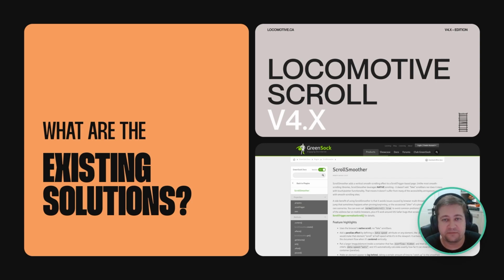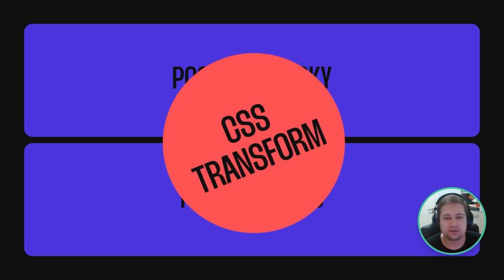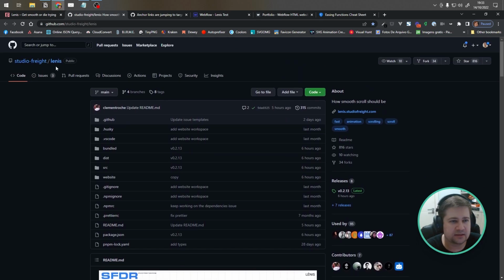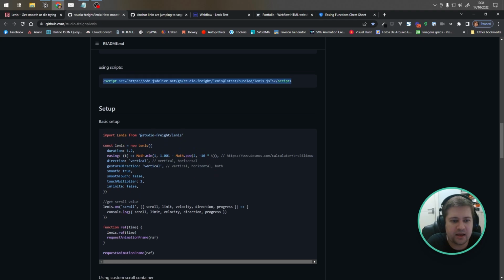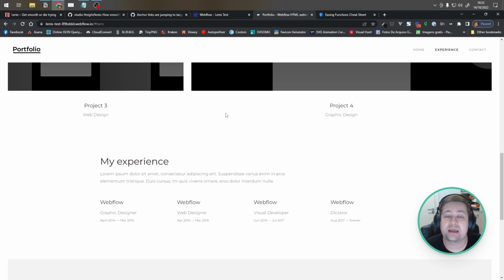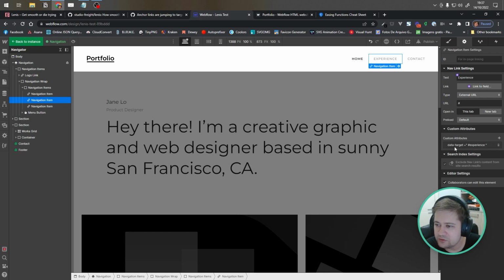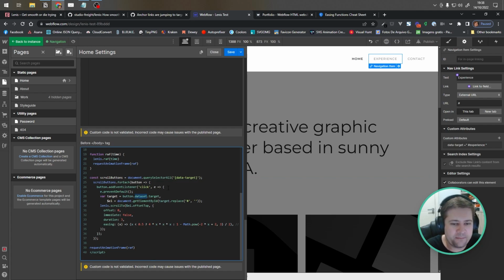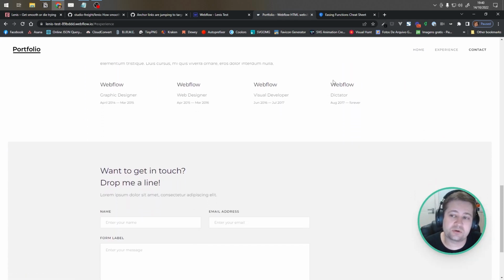The BEST smooth scrolling library for your Webflow website! (Lenis)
Have you ever tried to implement smooth scroll on your Webflow website, but found several limitations like not being able to use 'position: sticky', or ended up spending several hours trying to make a javascript library work the way you want?

Fear not, because on this video I’m going to show you the BEST smooth scrolling solution for Webflow, which requires very minimal effort to implement. It’s the Lenis library, by Studio Freight.

[IMPORTANT INFO ABOUT LENIS AND WEBFLOW]

Recently, Webflow has updated some auto generated CSS rules - which we can't easily remove - and also Lenis has updated some calculations on the most recent versions. If you're trying to use Lenis on Webflow and the scroll behavior stops working, try to use this version of the Lenis library

Chapters:

0:00 Intro
1:10 What is smooth scroll?
2:12 Existing smooth scroll solutions
3:15 The problem with existing solutions
3:53 Lenis
6:03 How to use Lenis in Webflow
8:58 Fixing anchor links on Webflow + Lenis